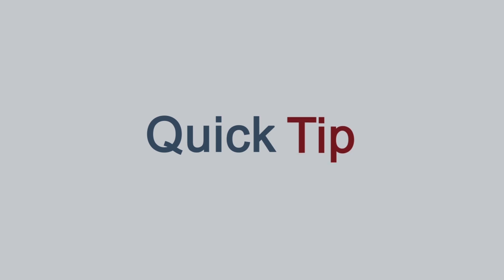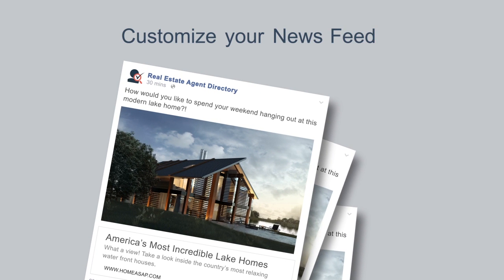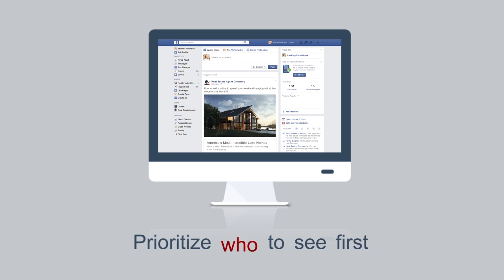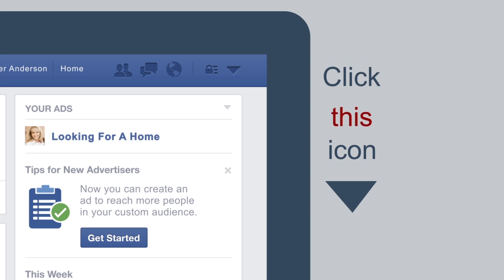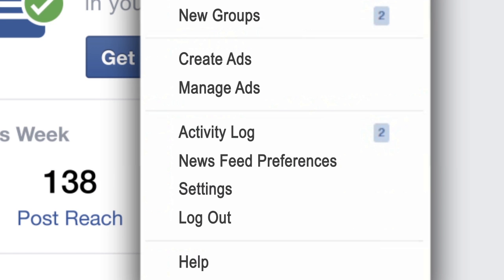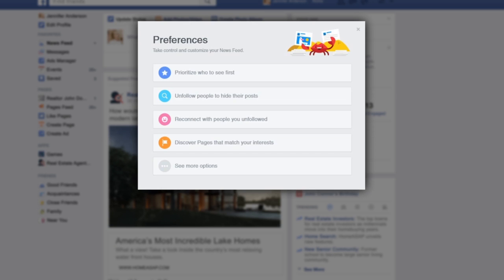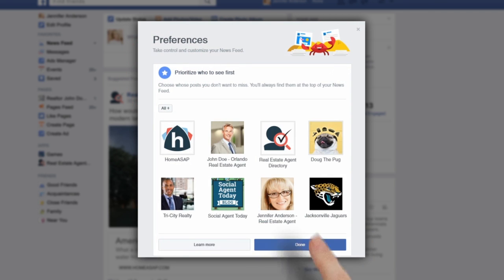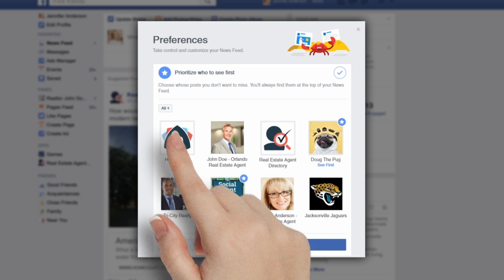Learn How To Customize Your Facebook Newsfeed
Social Agent Today Quick Tip